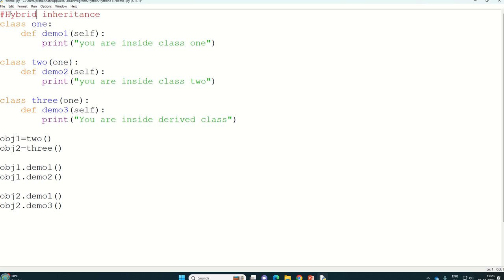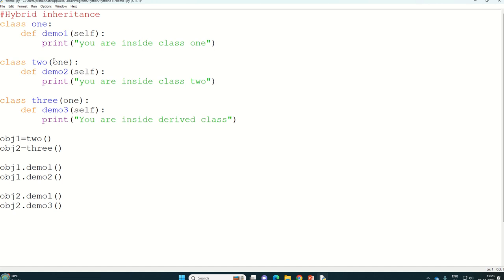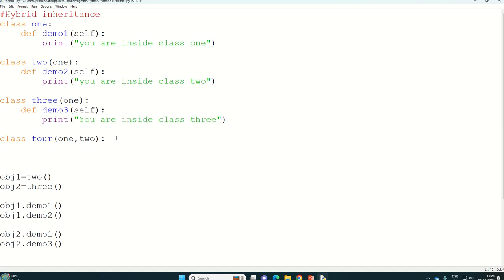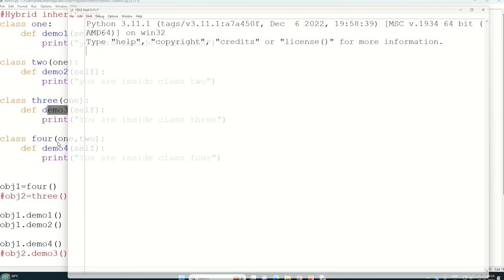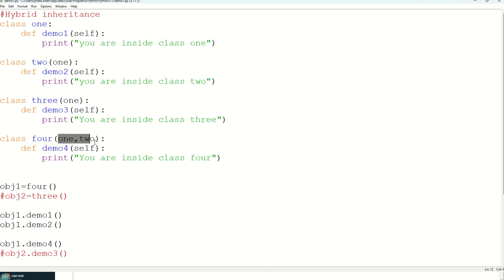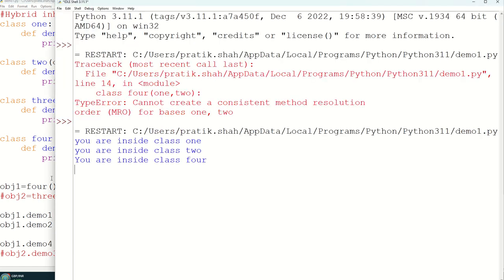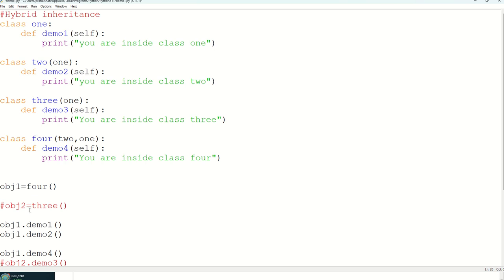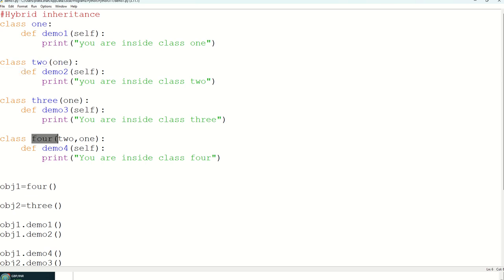OOP part - 16 | Introduction to Hybrid Inheritance with example in python |MUST WATCH